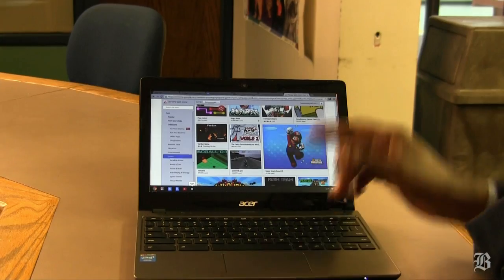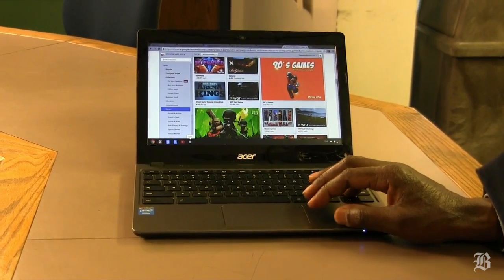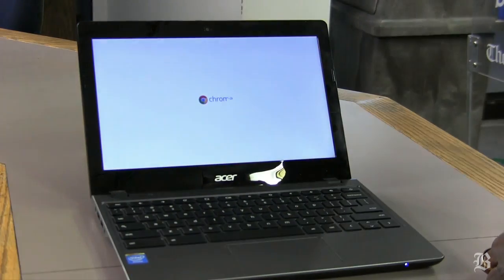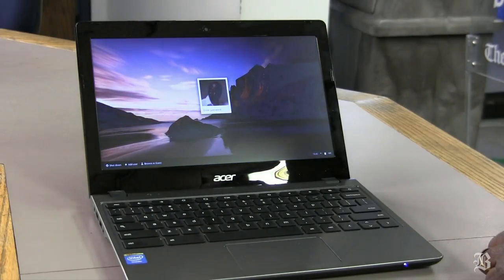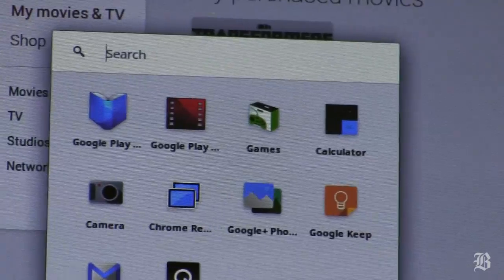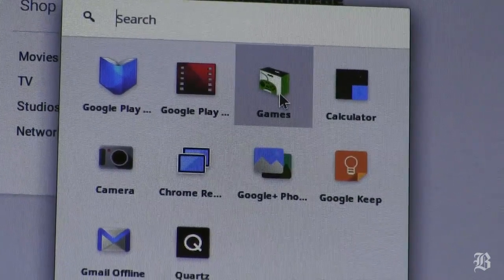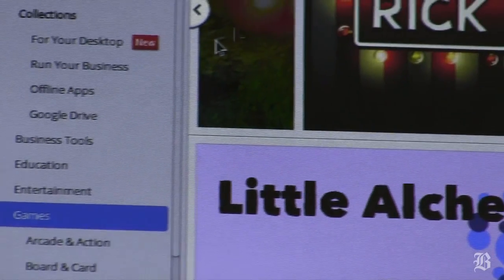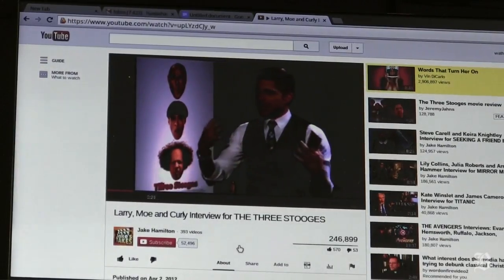Acer's Chromebook review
Sales of standard personal computers are tanking, but the new-school alternative, Google Inc.'s Chromebook concept, seems to be doing just fine. A few days with one of the newest, Acer Corp's C720, makes it easy to understand why.
Chromebooks are designed by Google and a number of traditional PC makers, such as Taiwan-based Acer, Samsung Corp. and Hewlett-Packard Co. They generally sell for less than $300; the Acer C720 carries a list price of $250. For that, you get a device with a low-powered processor chip and no mechanical data storage device, like a hard drive or optical disk drive. Instead, a Chromebook runs Chrome OS, an operating system created by Google as an alternative to bulkier software like Microsoft Corp.'s Windows.